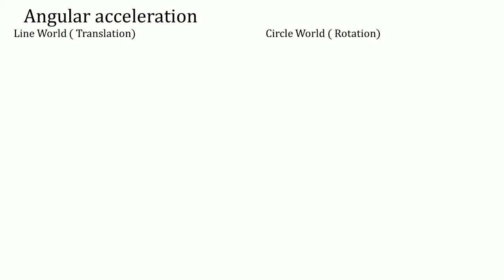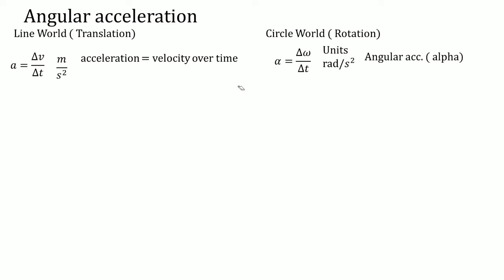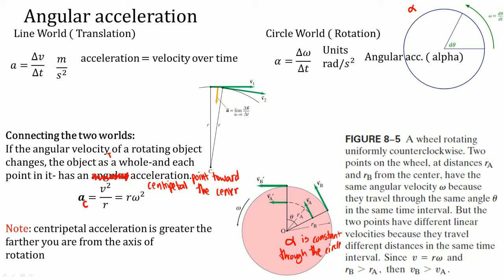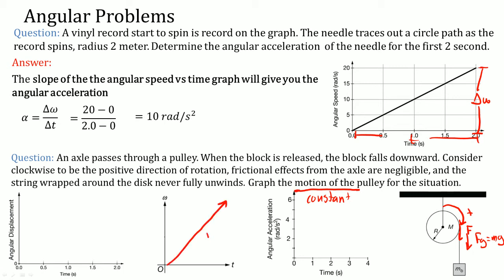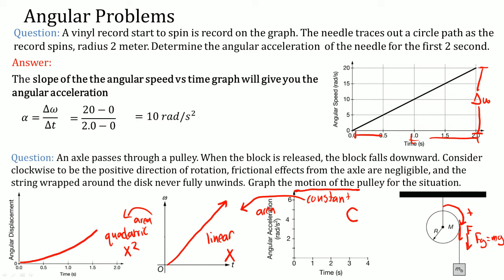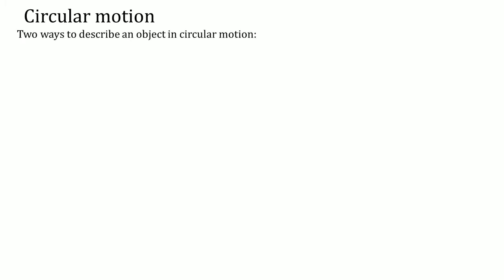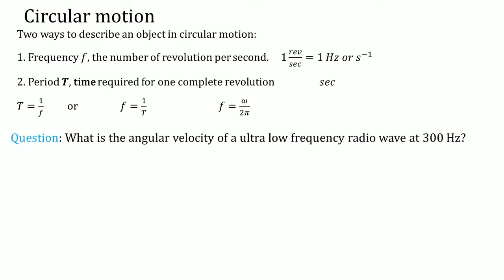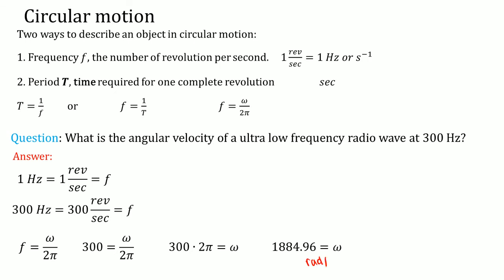1 PP 36 Rotational Kinematics Part 2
This is the video that cover the lecture notes that cover the following topics.
Topic over:
1. Angular acceleration
2. Acceleration graph from pulley and block
3. Rank and compare angular acceleration and velocity